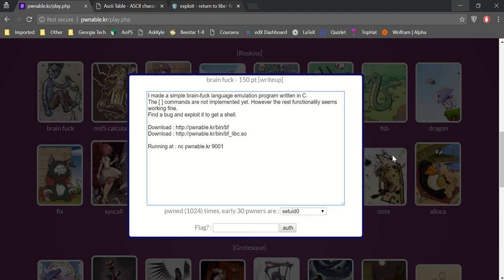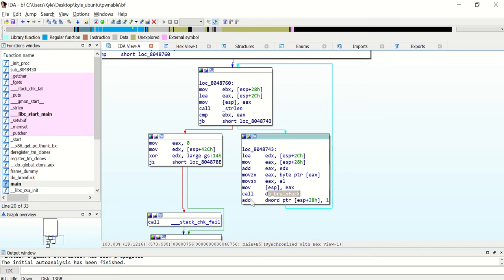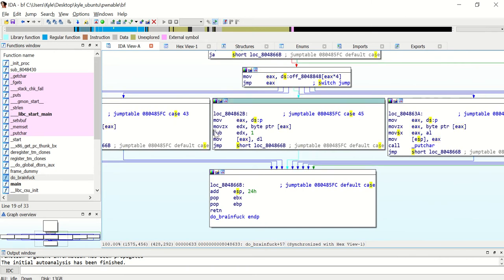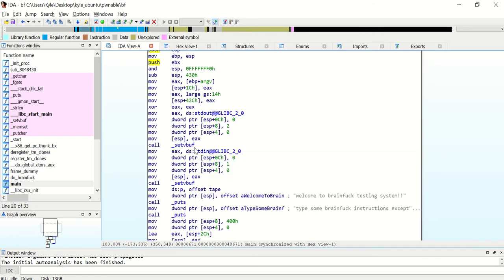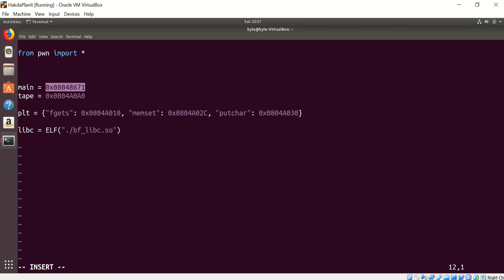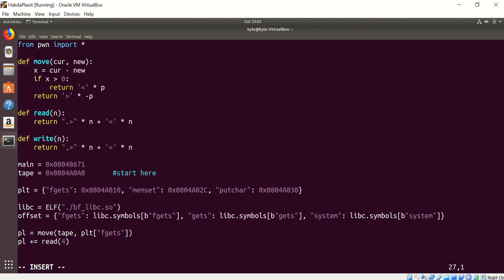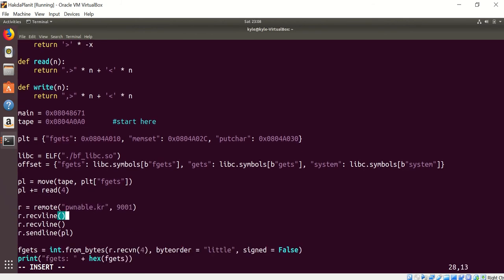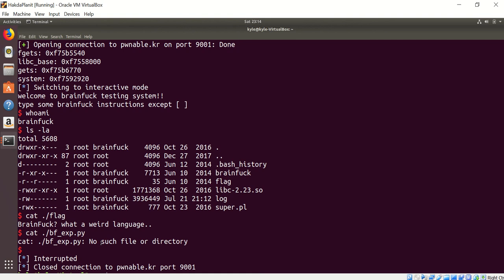BF Exploit (Pwnable)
In this video, we explore an interesting program that takes input in the form of what appears to be a small set of ASCII commands. The commands control a pointer and a tape located in memory. The vulnerability lies, of course, in the fact that the pointer can be moved wherever the commands dictate, including outside of the specified tape and into crucial segments of memory like the Procedure Lookup Table in the Global Offset Table.

The system will be exploited to leak an address of a procedure, which is subsequently used to compute the address of where the libc shared object (.so) is loaded at runtime. This information is used to calculate the absolute addresses of functions that will help run a shell.

The BF language itself is not thoroughly discussed in the video; however, it is a very interesting language in its own right! In the full implementation of BF, there are 8 commands: (left arrow) for moving the pointer left, (right arrow) for moving the pointer right, (+) for incrementing the value currently pointed to, (-) for decrementing the value pointed to, (.) for outputting the value pointed to in ASCII, (,) for inputting a value into the value pointed to, ([) for initializing a while([ptr]) loop, and (]) for closing the while([ptr]) loop. The first six of these were investigated in the IDAPro disassembly, while the last two were not implemented. I do not think that having the last two really would have helped much in the exploit! To learn more about BF and check out some sample programs, check out its Wikipedia